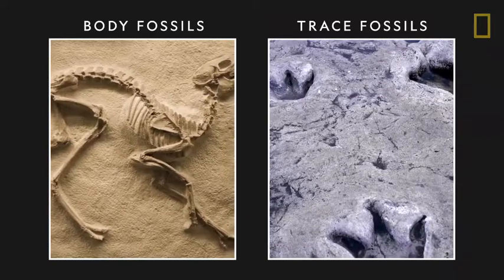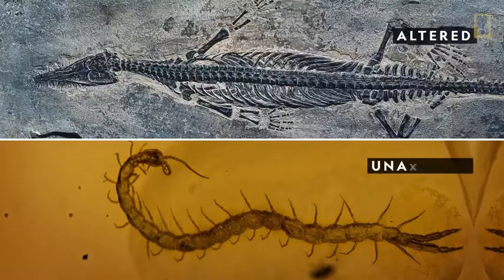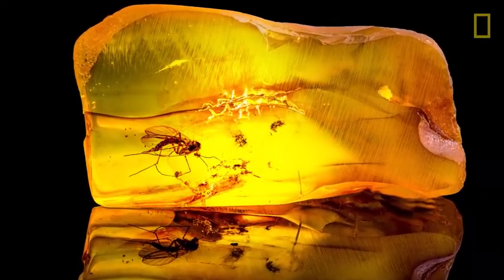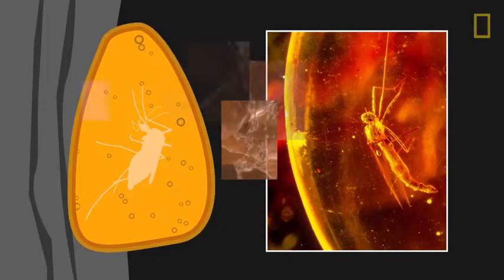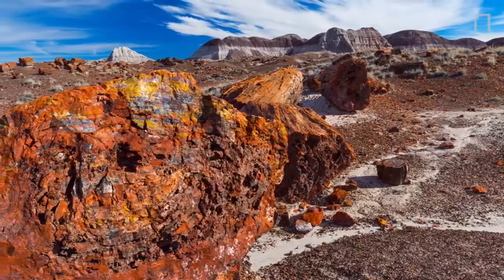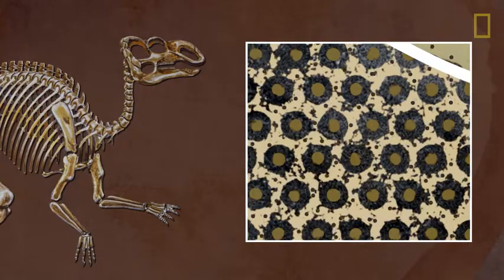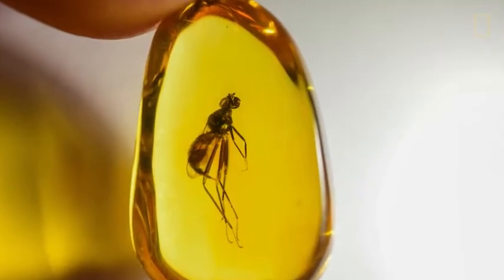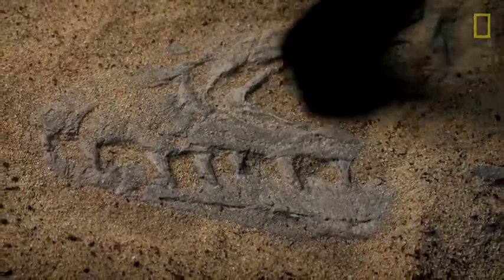Fossils 101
Fossils are echoes of an ancient past. Find out about the two major categories of fossils, how fossilization occurs, and how fossils can help paint a picture of the planet's history.